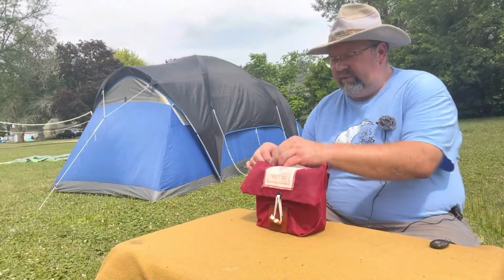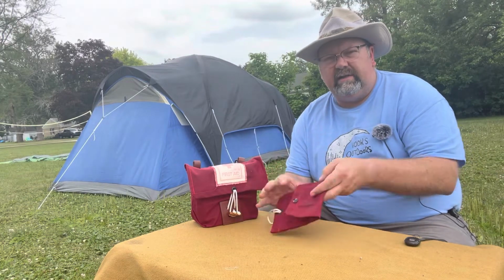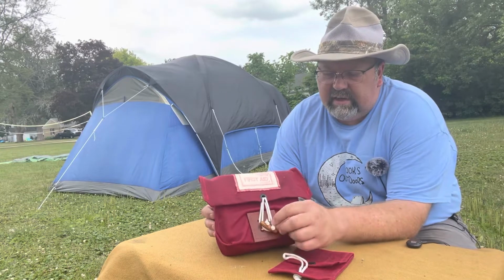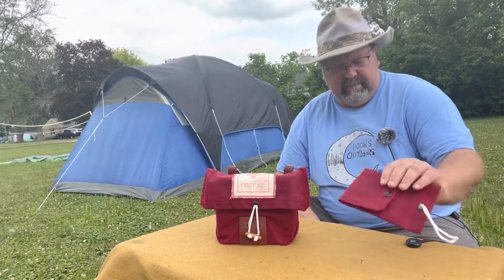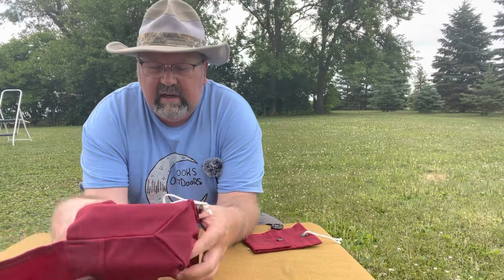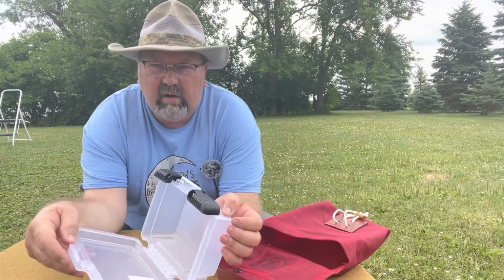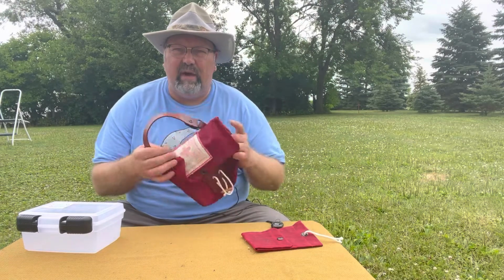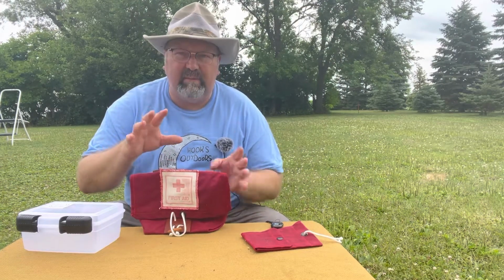The BEST PAFK You can buy !!!!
This is a gear review of the Opossum Soft Pouch  PAFK bag. This is the best you can buy.

Music free from ITeam .